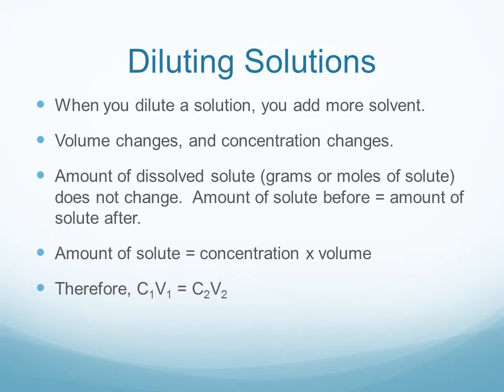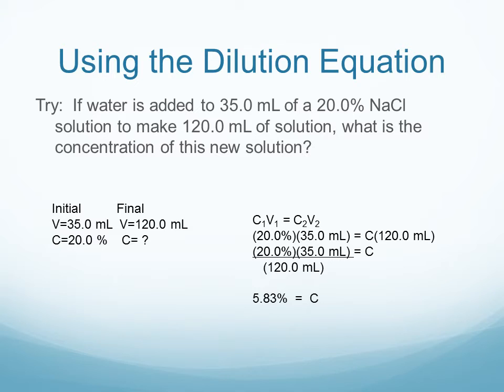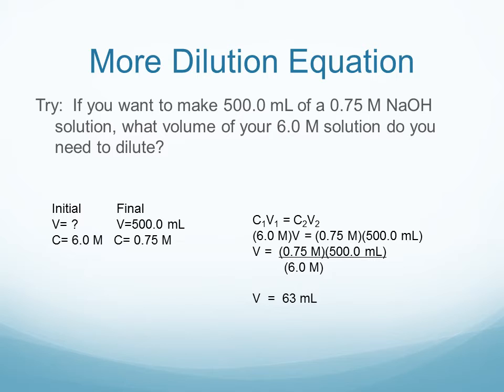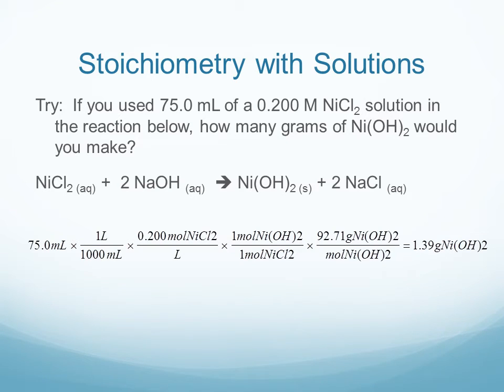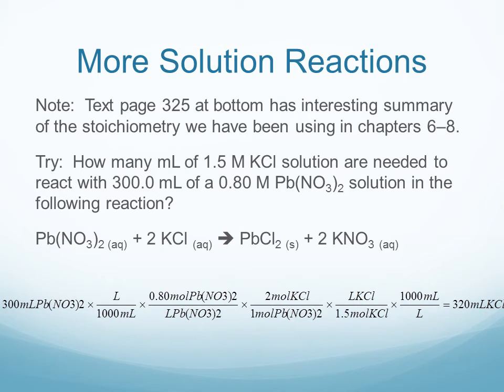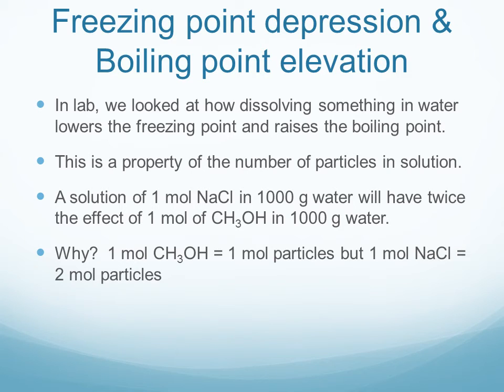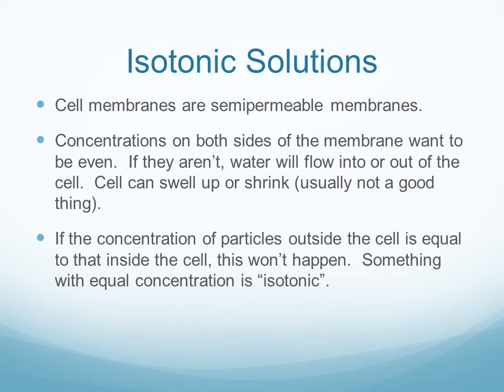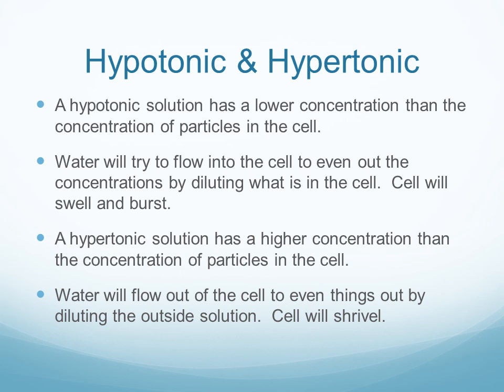CHEM143Ch8Lec3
This is the 3rd lecture for chapter 8, solutions, Chem 143 spring 2016.